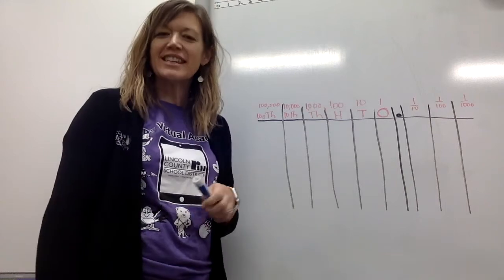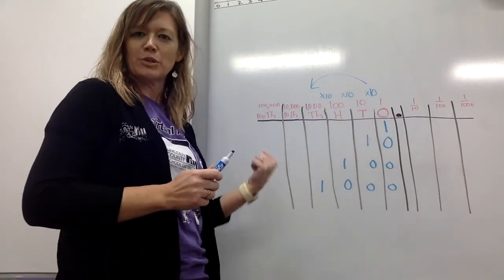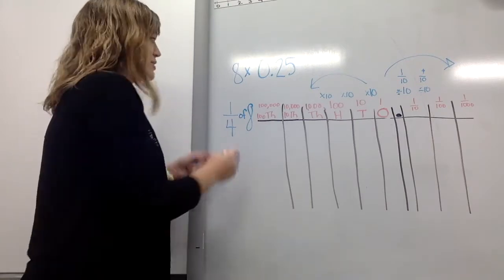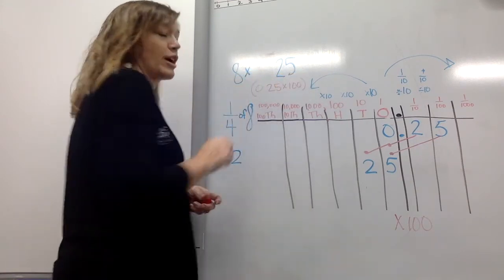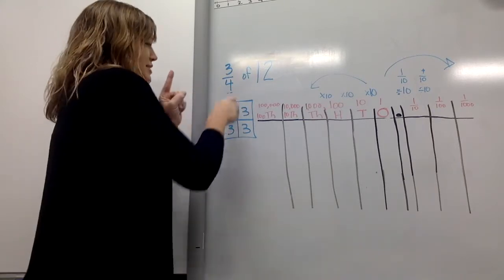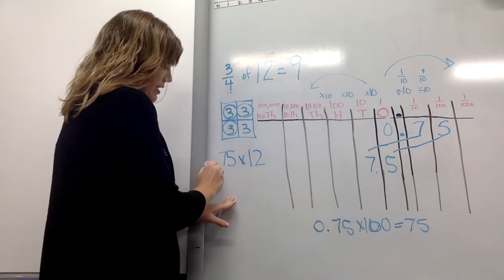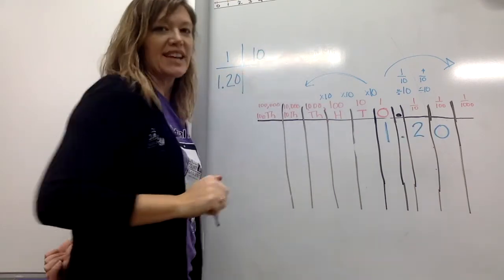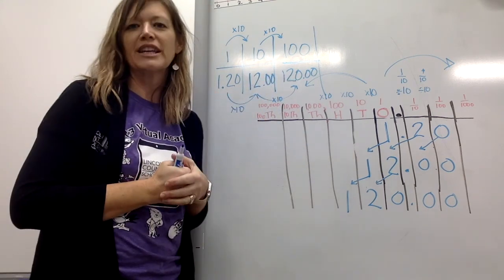Place Value Chart & Decimals